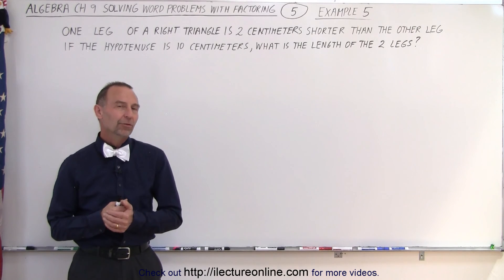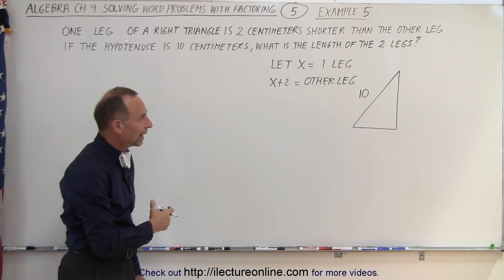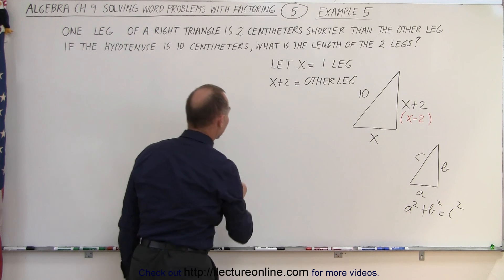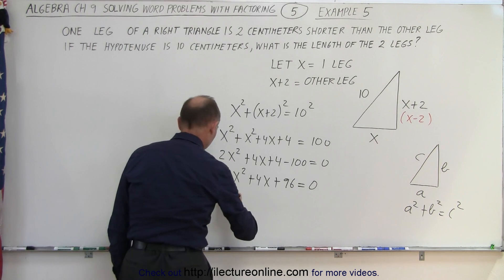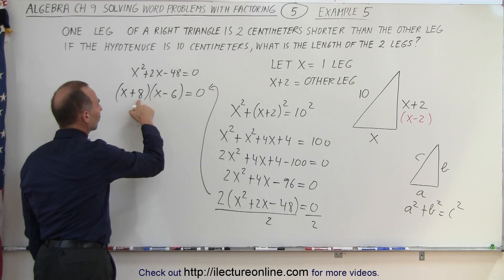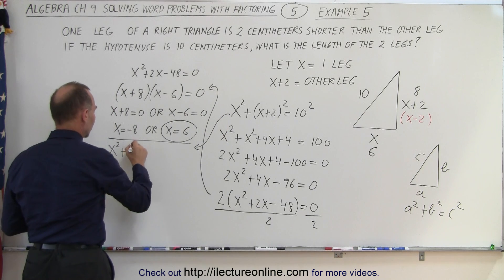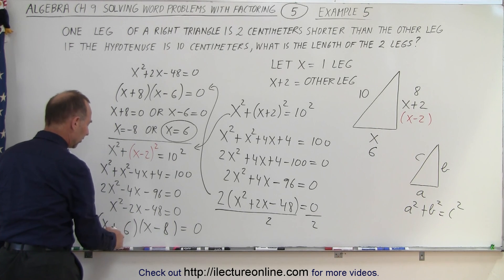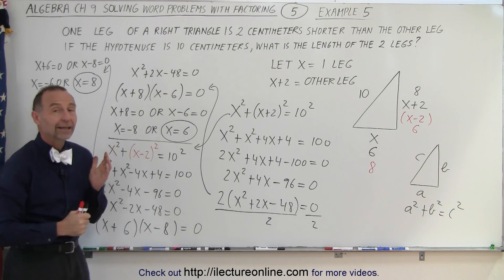Algebra - Ch. 9: Solving Word Problems with Factoring (5 of 17) Example 5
In this video I will find the lengths of 2 legs where one leg of a right triangle is 2 centimeters shorter than the other leg and the hypotenuse is 2 centimeters.